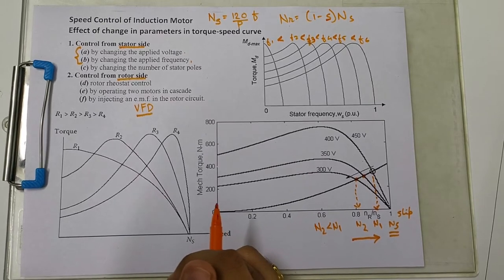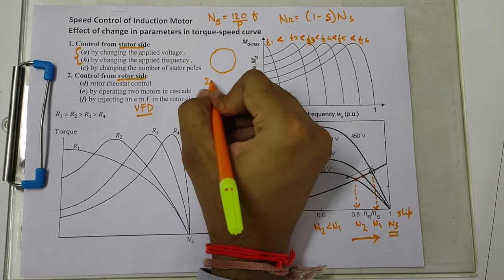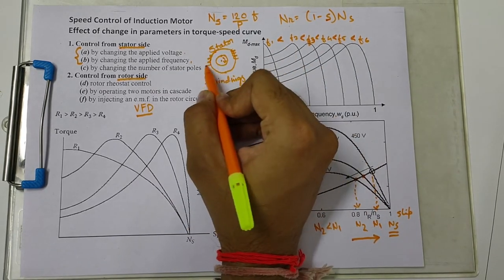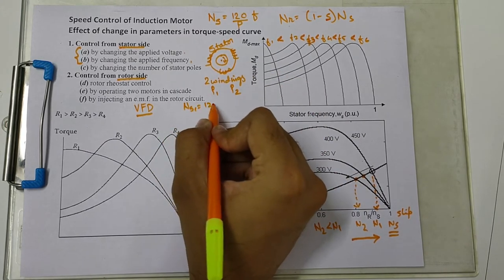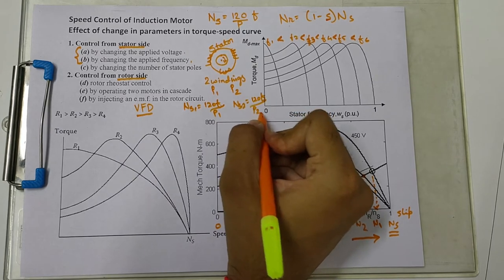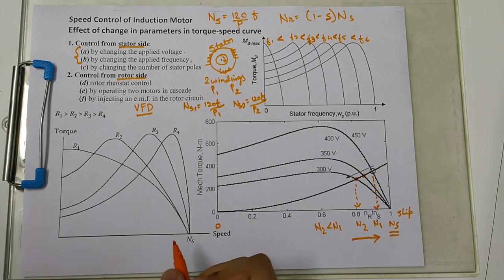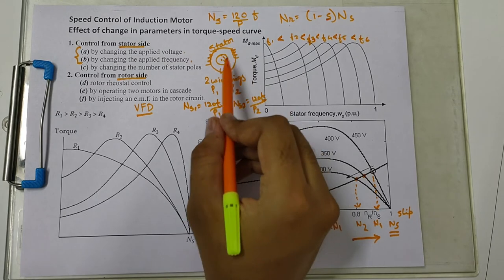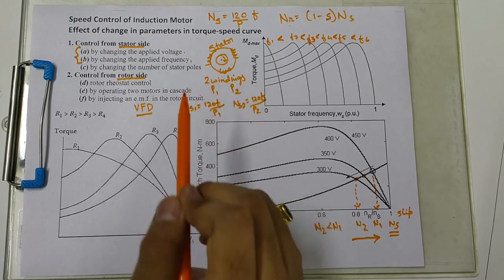Changing Stator Poles for Speed Control of Induction Motor | Speed Control - Part 4 | AC Machines